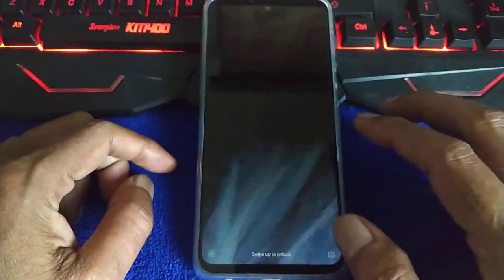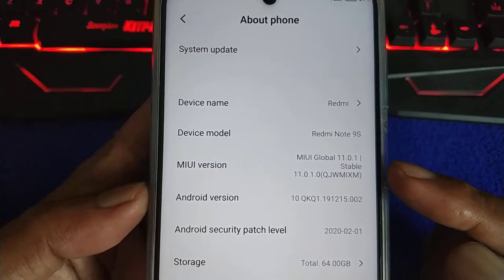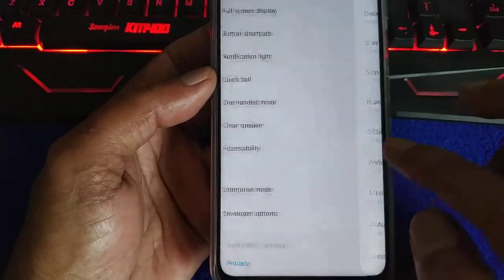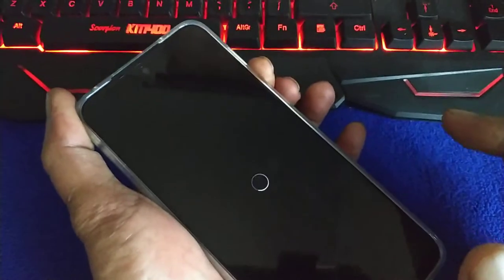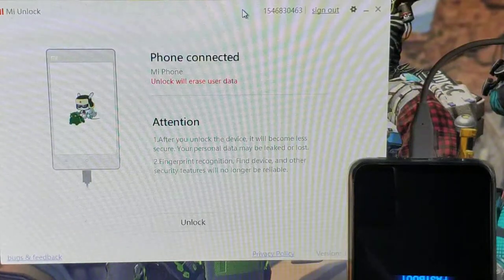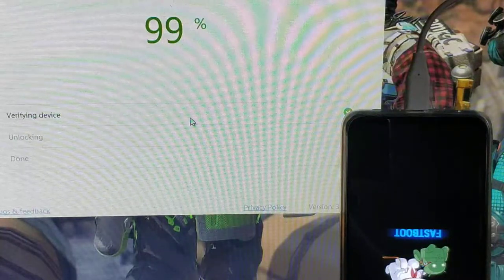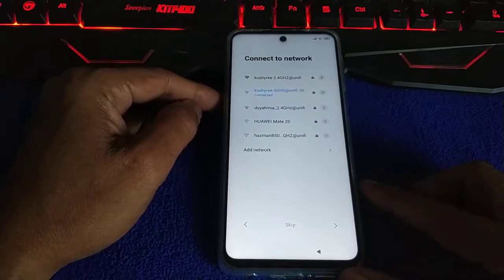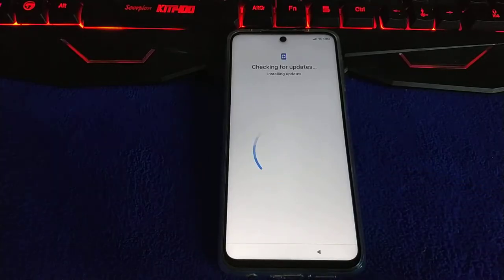Unlocking Redmi Note 9S bootloader | After 168 hours